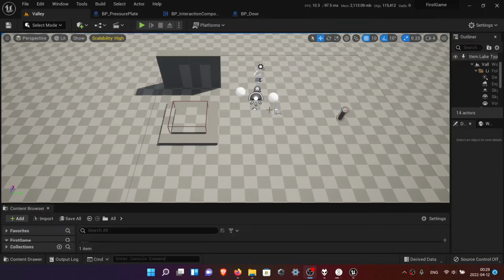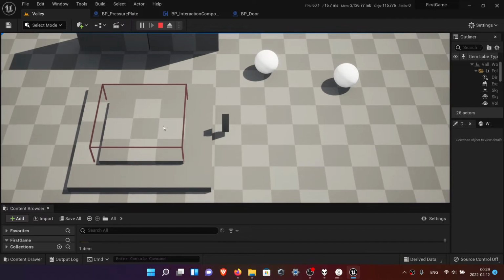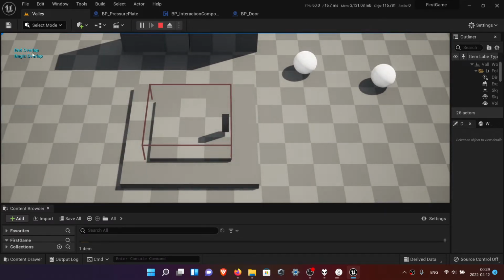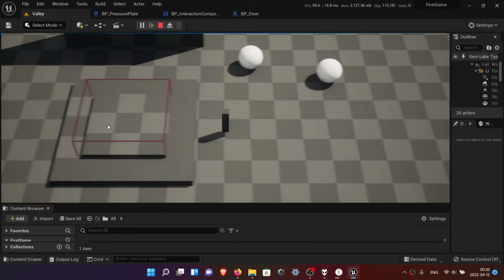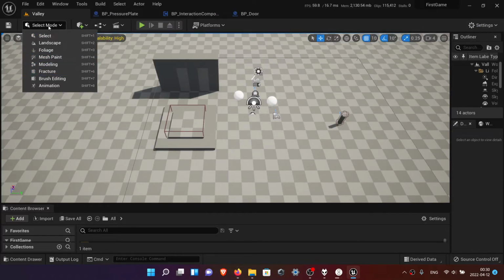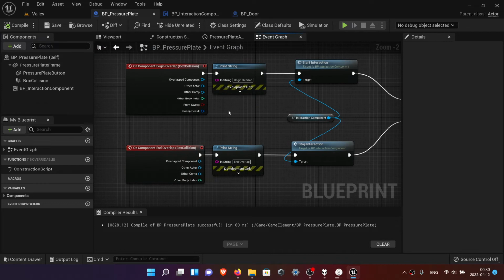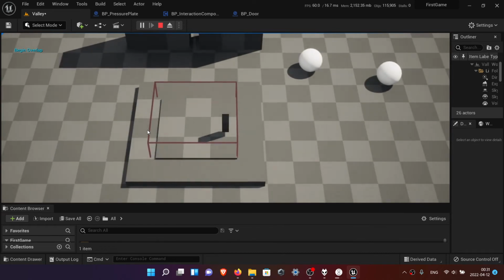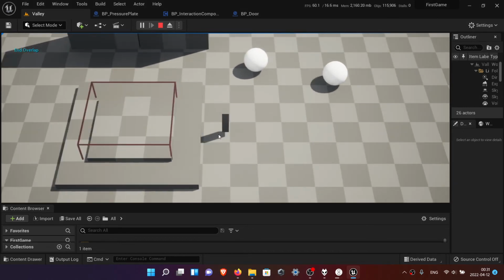Weird bug with overlap events in Unreal Engine 5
"End Overlap" event happens simultaneously with "Begin Overlap" event, when entering collision box.
If you have a solution, please share.